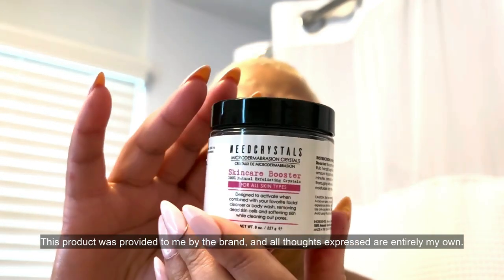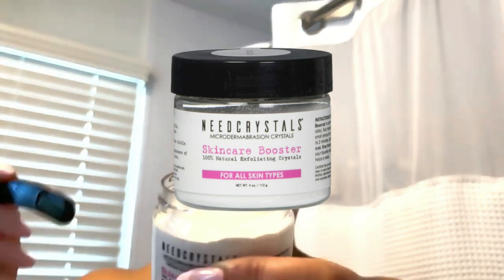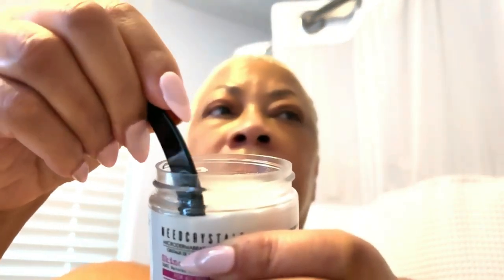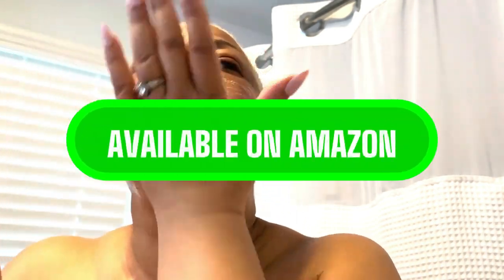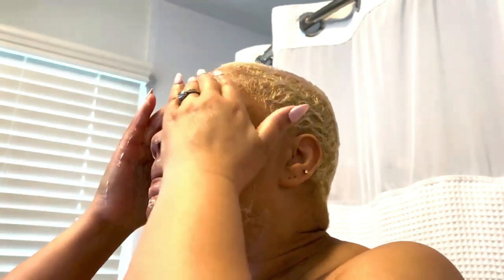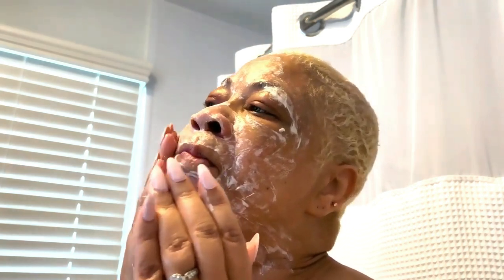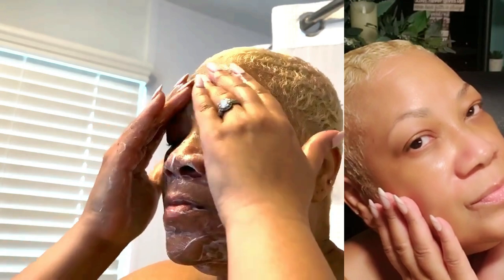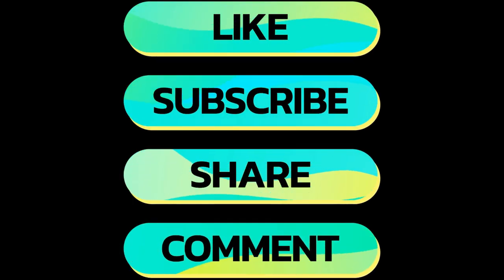Reveal Your Glow: The Secret to Smooth, Radiant Skin! NeedCrystals Microdermabrasion Crystals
Discover the secret to achieving smooth, radiant skin with NeedCrystals Microdermabrasion Crystals DIY Facial Scrub. This natural exfoliator gently removes dead skin cells, reducing the appearance of fine lines, wrinkles, and blemishes while promoting a youthful glow. Easy to use and suitable for all skin types, it delivers spa-quality results from the comfort of your home. Say goodbye to dull skin and hello to a fresh, vibrant complexion with this powerful yet gentle skincare solution!

NeedCrystals Microdermabrasion Crystals DIY Facial Scrub. Natural Face Exfoliator for Dull or Dry Skin Improves Scars, Blackheads, Pore Size, Wrinkles, Blemishes & Skin Texture 4 oz. / 113 gr.

📬 MAIL/BUSINESS/PACKAGES:
Sweet Angel